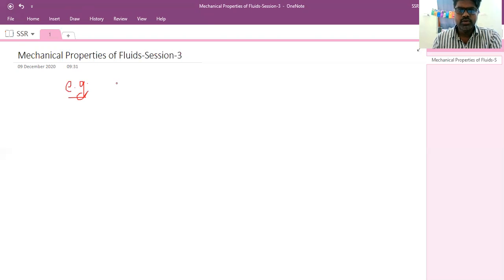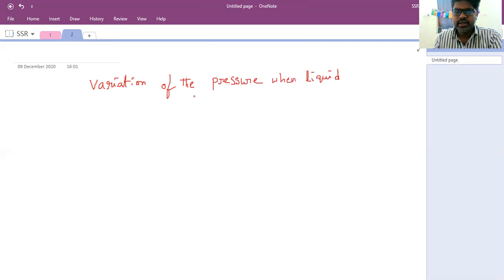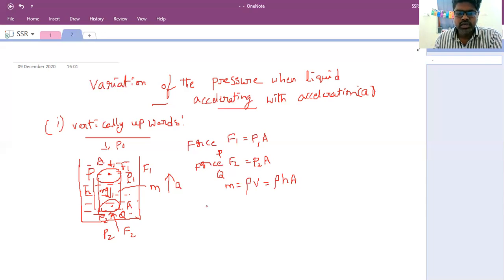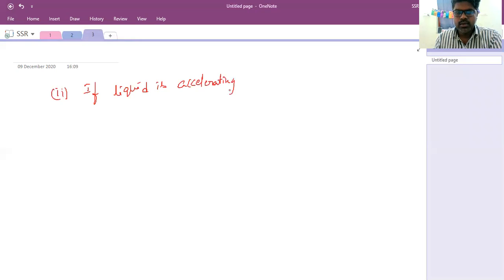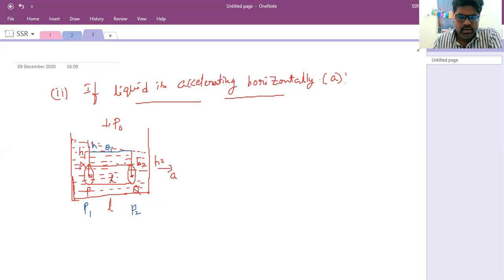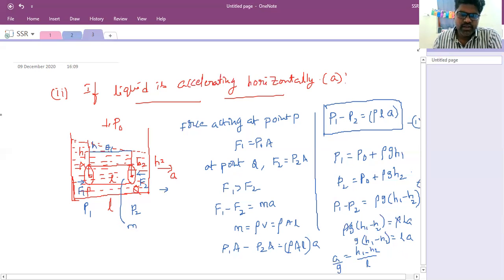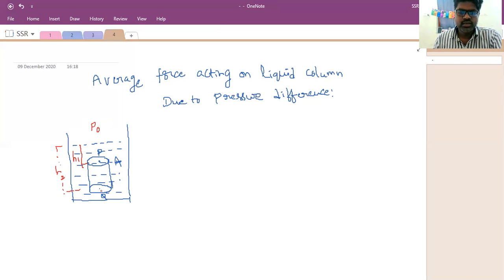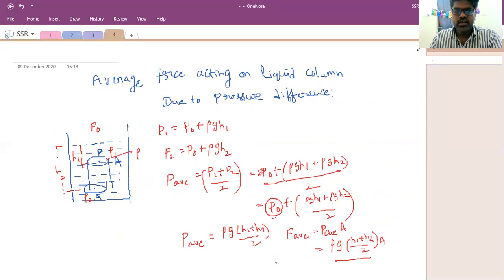Mechanical properties of Fluids -Session 3 DT 09-12-20.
This video will give information about variation pressure of liquid due to acceleration of liquid .